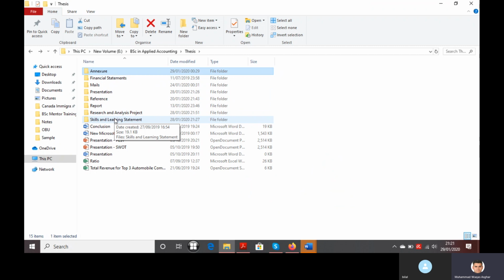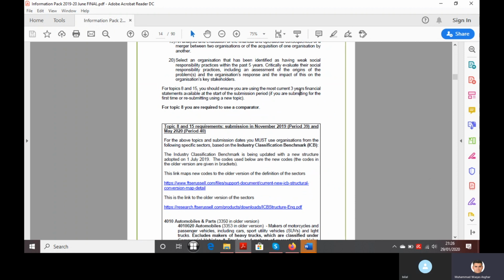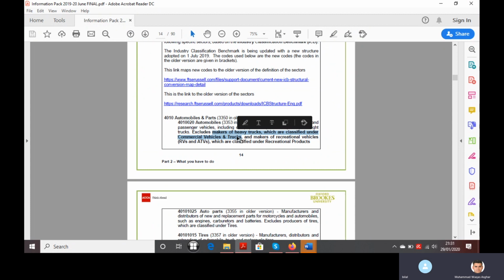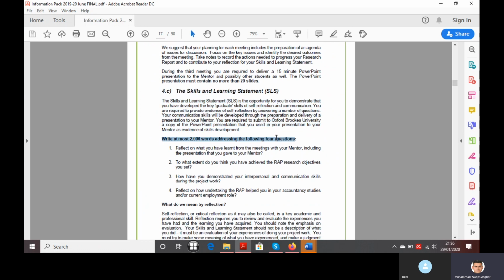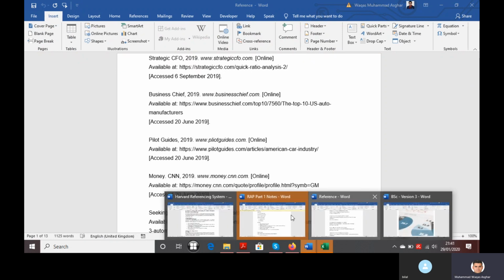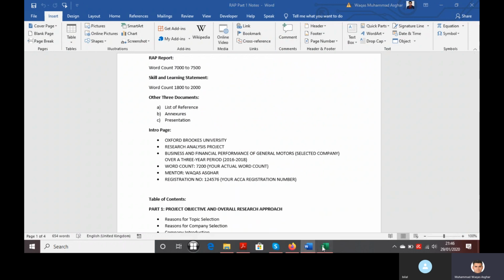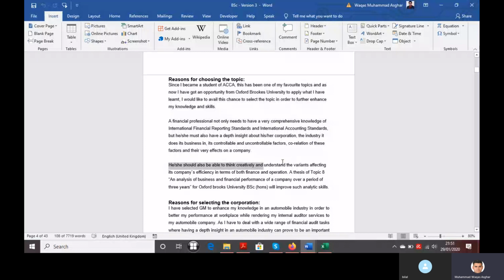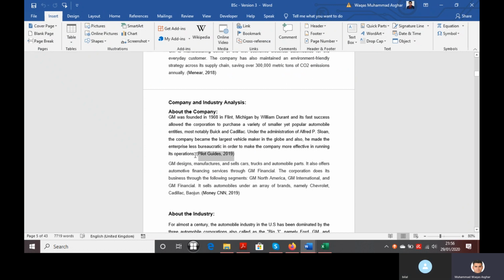Oxford Brookes University ACCA - Research Analysis Project Introduction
Essential Introduction for OBU BSc RAP

Get mentored for your OBU BSc In Applied Accounting by OBU Registered Canadian Mentor..